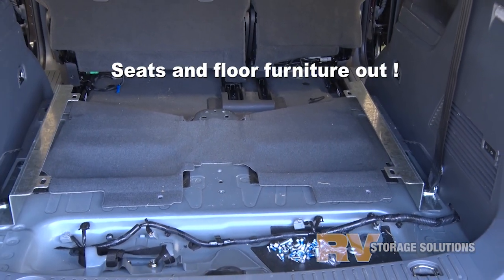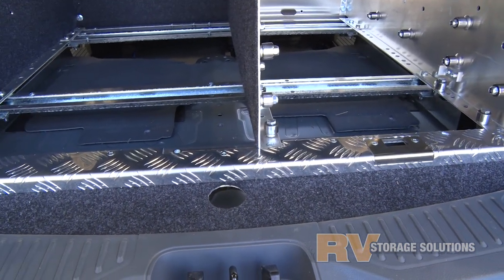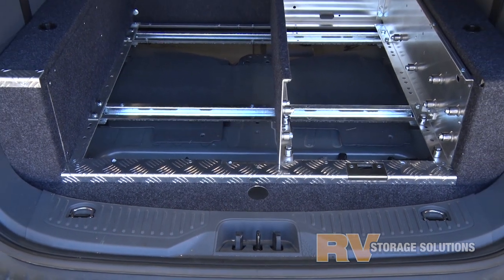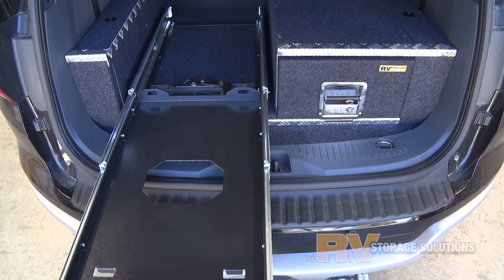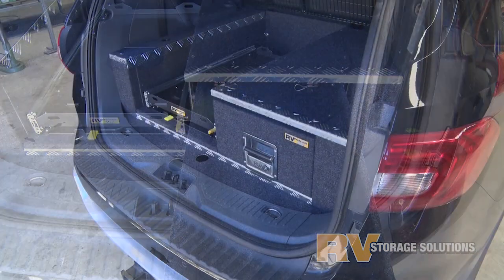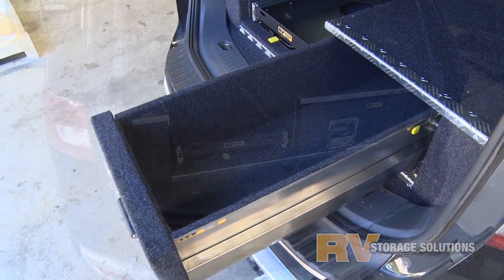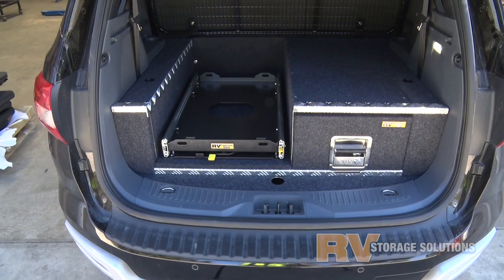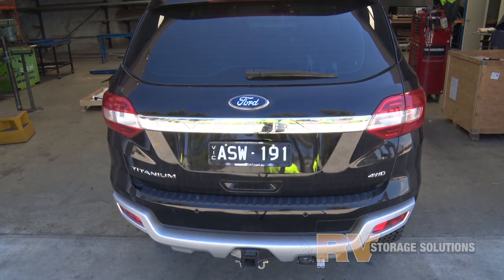Ford Everest Alloy Easy Access-1 drawers & Cargo Barrier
Alloy Easy Access 1 drawers system with heavy duty fridge slide and our half cargo barrier fitted to the popular Everest wagon.